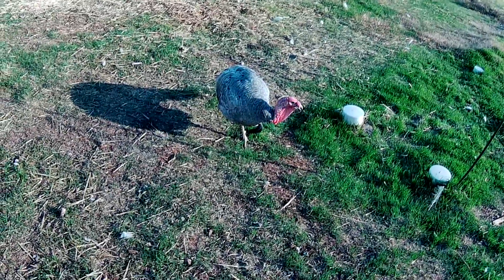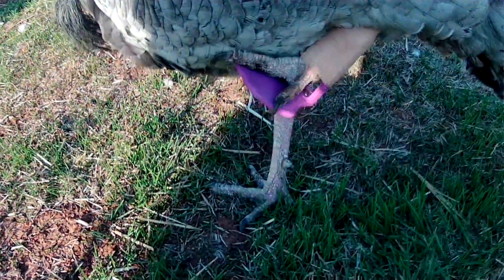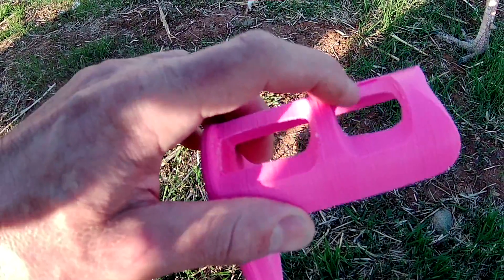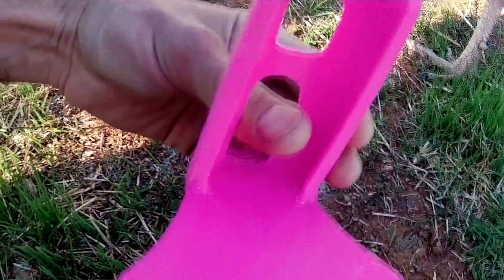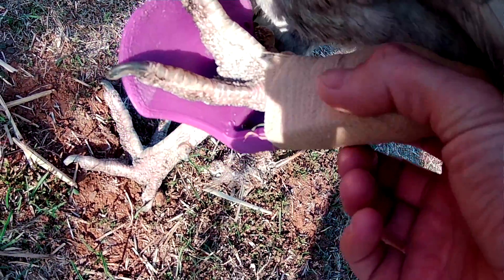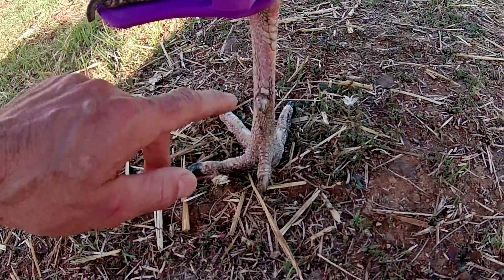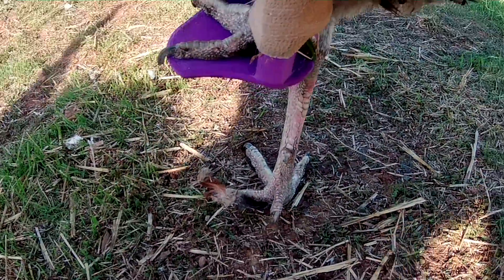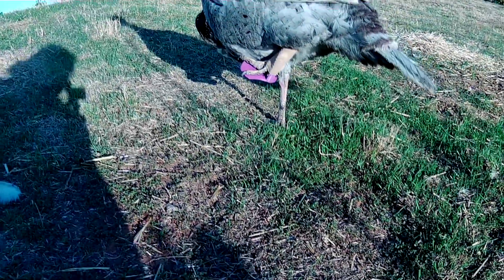3D Printed Splint for a Broken Turkey Foot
We had a tom break his foot fighting- fortunately, Branscum 3D Printing made one and shipped it out quickly. They can be found on eBay, Etsy, and on their own website. I found that Coban Wrap is the best thing to secure it. Most people use gauze, but that can trap moisture against the leg. The splint ended up working great! I left it on for a few weeks, he's now walking pretty well.